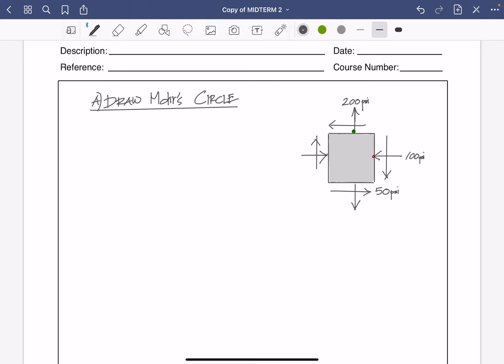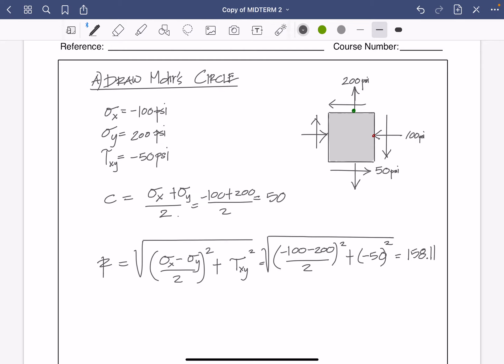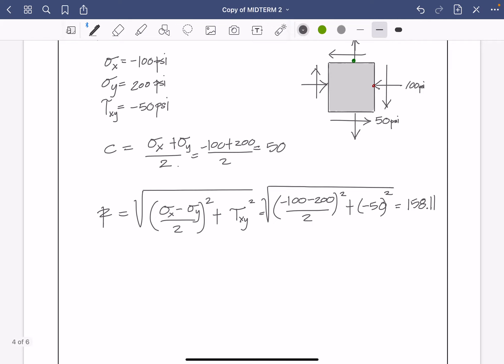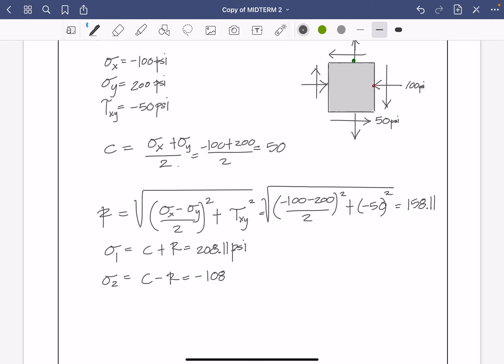Strength of Materials: Mohr’s circle - Example Problem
Strength of Materials:  Mohr’s circle